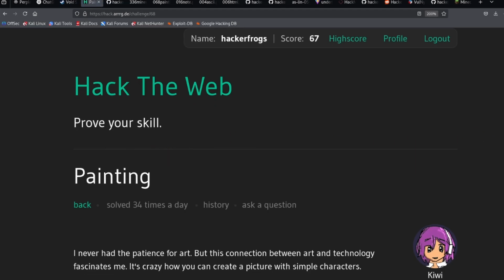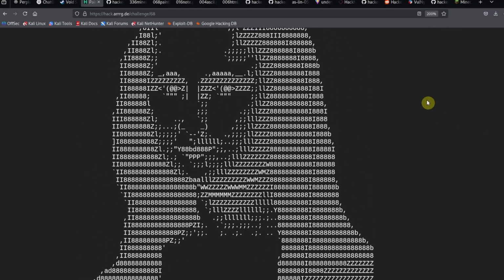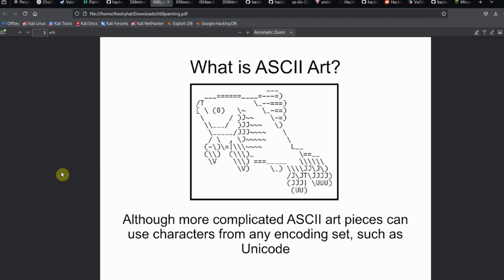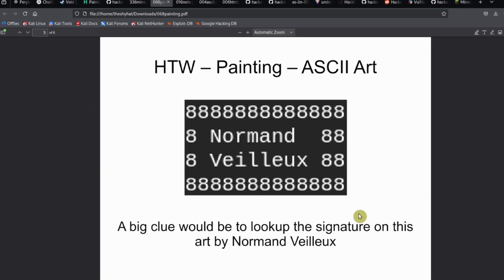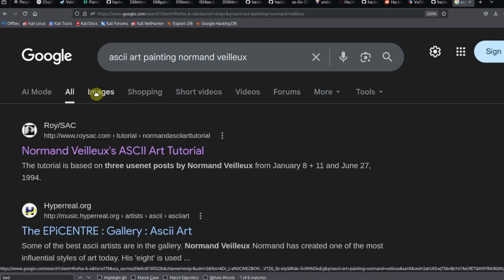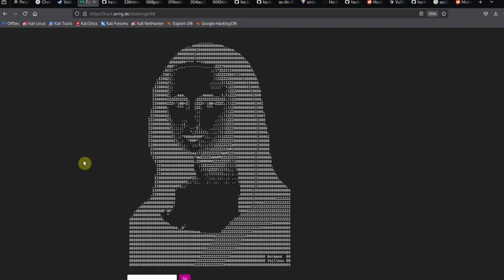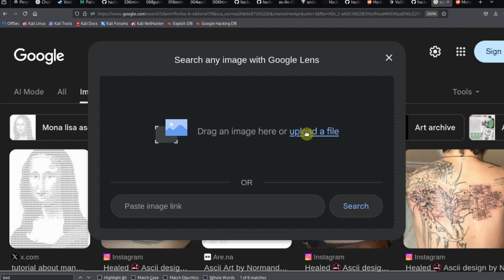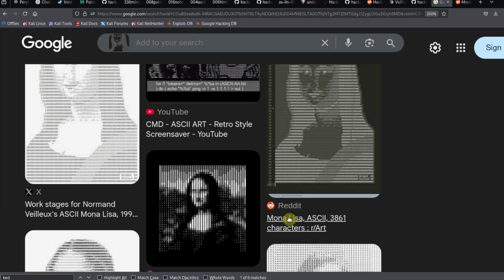Hack The Web - Painting - ASCII Art - Easy Challenges